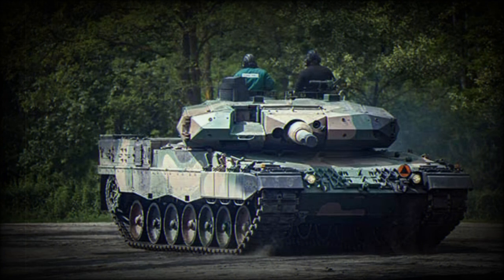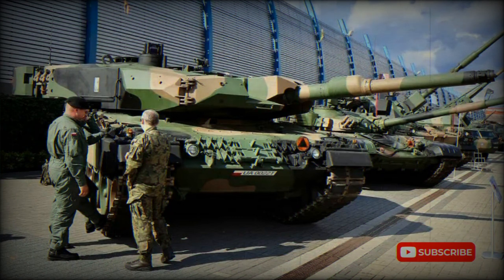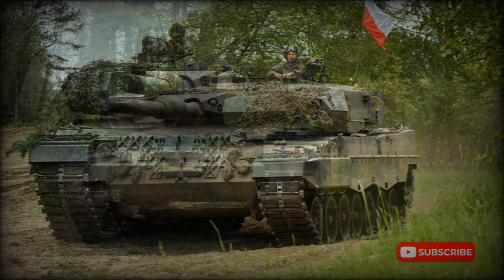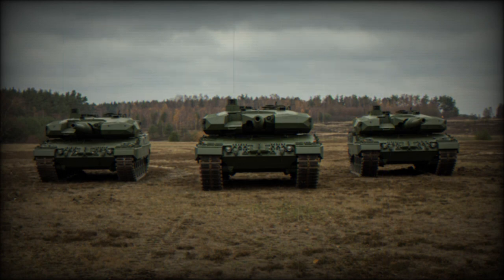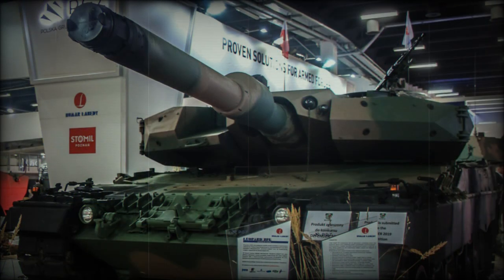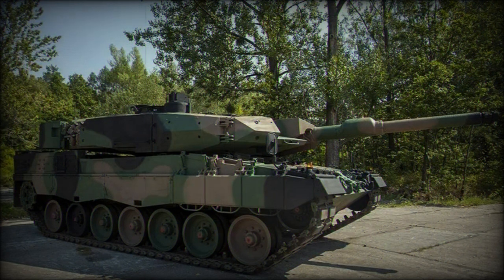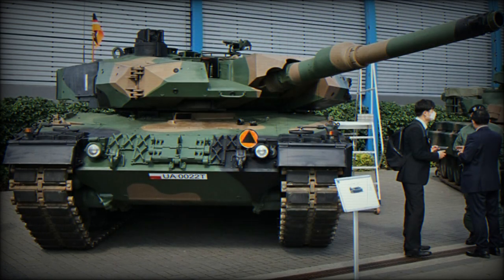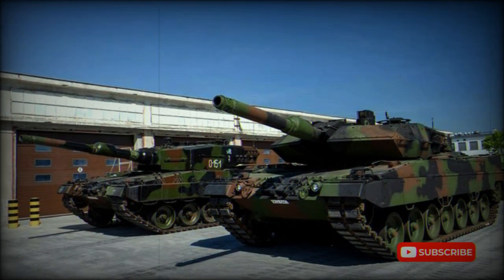Leopard 2PL Main battle tank (Germany / Poland)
In 2002 Germany donated to Poland a a total of 128 Leopard 2A4 tanks from the German Army stocks. In 2013 German MoD signed a contract with Poland to sell another 14 Leopard 2A4 tanks, plus 105 newer Leopard 2A5 tanks, and Bergepanzer 2 armored recovery vehicles from the army stocks. In 2015 the Polish MoD selected Rheinmetall of Germany as a favorite bidder to upgrade the older Leopard 2A4 tanks. An upgraded version was developed by Rheinmetall in cooperation with a number of Polish companies. It is called the Leopard 2PL. The demonstrator was first publicly revealed in 2016. In 2018 a contract was signed to upgrade the 142 Polish Leopard 2A4 tanks to the Leopard 2PL standard. First upgraded tanks were delivered to the Polish Army in 2020. Deliveries are planned to be completed by 2023.

   Currently Polish Army also operates eleven tank battalions. Two of them re equipped with the Leopard 2A5 tanks. Another two are equipped with Leopard 2A4 tanks, that are to be upgraded to Leopard 2PL standard. Also there are four battalions equipped with PT-91 Twardy tanks and three battalions equipped with older T-72M1 tanks. Polish Army operates a total of 233 PT-91 tanks and 120 T-72M1 tanks. Another 470 T-72M1 tanks are in storage.

   The Leopard 2PL upgrade is broadly similar to the Rheinmetall Revolution MBT. It has got improved armor protection, improved gun, iomproved sights and some other systems. However despite all improvements the Polish Leopard 2PL is not as capable as the upgraded Leopard 2A7 upgraded by Krauss-Maffei Wegmann, which entered service with the German Army in 2014. The Leopard 2PL looses to Leopard 2A7 in the key areas of protection, firepower, accuracy, and onboard electronic systems.

   The Polish Leopard 2PL has improved armor protection. An Advanced Modular Armor Protection (AMAP) composite armor kit, developed by the IBD Deusebroth company of Germany, was fitted to the turret. This armor is a part of Rheinmetall Revolution upgrade package. It uses new nano-ceramics materials and modern titanium and steel alloys. This armor provides higher level of protection against wide range of threats. Up-armored turret of the Leopard 2PL offers higher protection than turret of the Leopard 2A5, however it can not match protection level of the Leopard 2A7. The armor kit is modular, so damaged armor modules can be replaced in field conditions. It is planned that the AMAP armor modules will be produced in Poland under license.

   The Leopard 2PL MBT is only slightly heavier than its predecessor. It weights 60 t, comparing with 56.6 t of the original Leopard 2A4. Around 3 t of add-on armor were added to the turret front and sides. However no armor was added to the hull in order to keep the weight within the 60 t limit, which was set by the Polish Army. Some sources report that armor was also added to the hull floor in order to improve protection against landmines and improvised explosive devices. Otherwise hull armor was not improved in any way. Furthermore Polish Leopard 2A4 tanks have hulls made in the early 1980s. It seems that these hulls will not withstand modern APFSDS ammunition. Crew members of the Leopard 2PL are seated on new shock-proof seats. The tank is also fitted with more efficient automatic fire suppression system.

   The Leopard 2PL tank retains a 120 mm/L44 smoothbore gun of its predecessor. However the gun was modified by Rheinmetall to be compatible with newly-developed high pressure ammunition, such as programmable DM11 high-explosive air-burst ammunition, and high power DM53 and DM63 armor-piercing rounds. The programmable rounds enable to engage targets behind cover and within buildings. These multi-purpose DM11 rounds can be also used against enemy troops, armored vehicles and low-flying helicopters. The gun can also fire any other standard NATO 120 mm tank ammunition. The gun is loaded manually by the loader. A total of 42 rounds are carried inside the tank. 15 rounds are stored in the turret bustle and are ready to use. Remaining rounds are stored inside the hull. The turret bustle is separated from the crew compartment and has a blow-out panels.

   Hydraulic drives of the turret were replaced with electric drives. Such upgrade significantly improves post-penetration survivability, as the hydraulic drives contain flammable liquid.

   Secondary armament consists of a coaxial 7.62 mm machine gun. There is another 7.62 mm machine gun mounted on top of the roof.